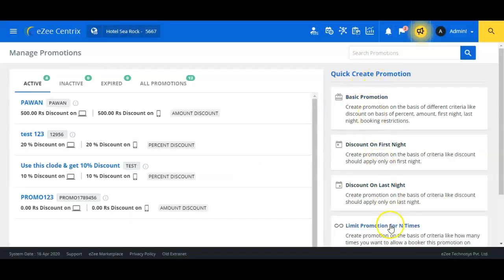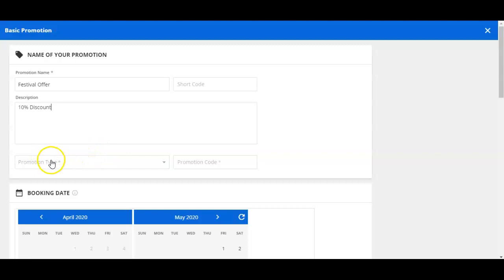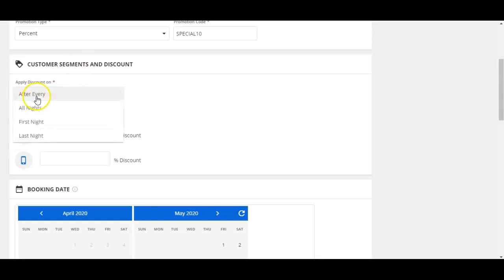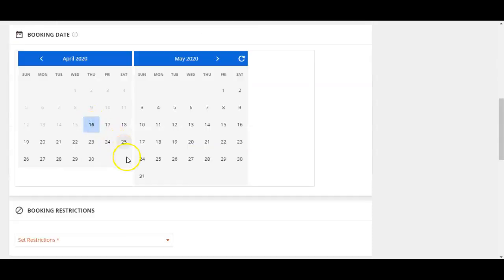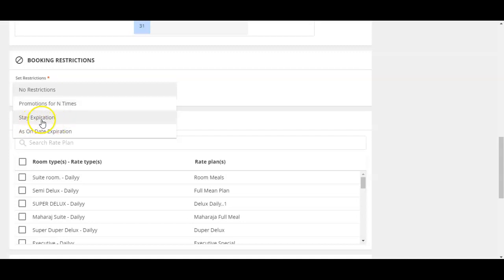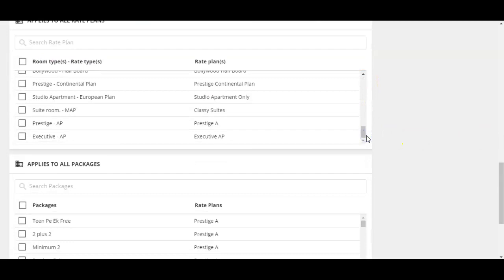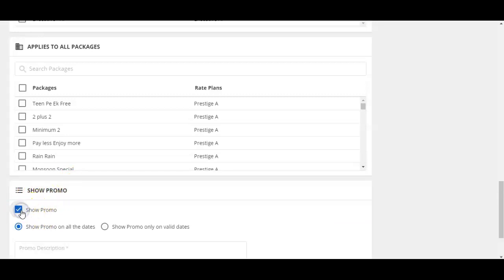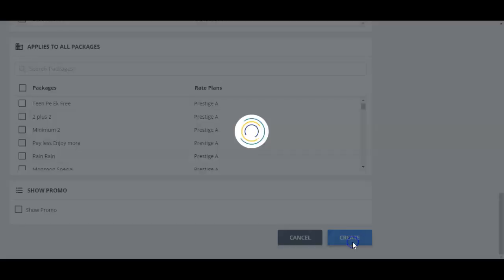How to Create and Run Promotions From eZee's Extranet in Booking Engine?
Promotions are the best way to get more booking in a low seasons or in a festive season. Running promotion on you hotel website is a pretty easy with our booking engine. See how you can create any promotion from eZee's Extranet.

eZee's extranet is a solitary tool which will expedite your hotel's online distribution across multiple channels, while offering intensive revenue management features along with wide-ranging statistics.

eZee Reservation is a responsive hotel booking engine that lets a hotel's website visitors book directly from the website from any device at any time, thus giving hotels an opportunity to gain unlimited commission-free bookings. It caters any type and size of accommodation providers viz. hotels, resorts, vacation rentals, B&Bs, guest houses and hotel groups.

It has a seamless integration with major meta search engines like TripAdvisor, Trivago, and Google Hotel Ads which enlists your inventories on all these platforms and accepts direct bookings effortlessly. Besides this, the booking engine also assists hotels in setting up different packages, running promotions, apply widgets and take reviews in order to drive more direct bookings and increase revenue.